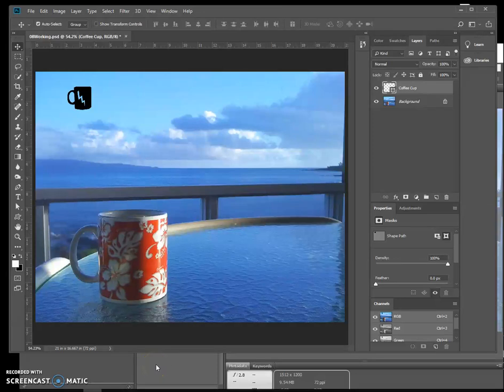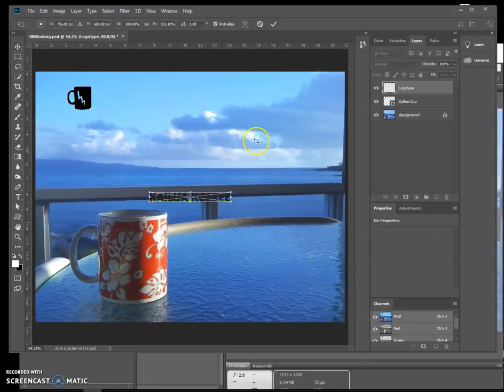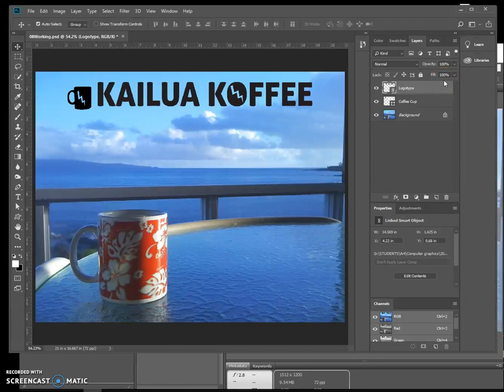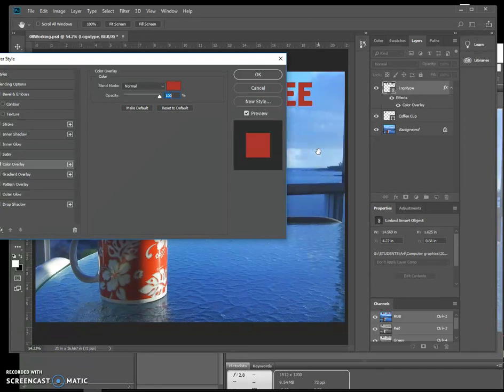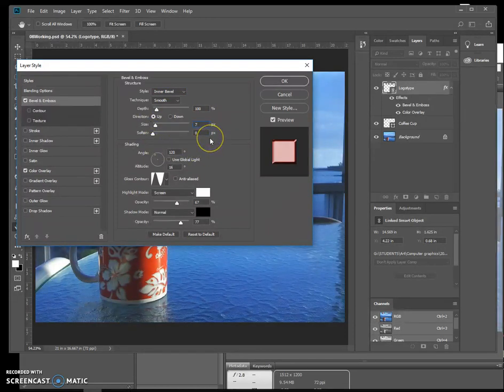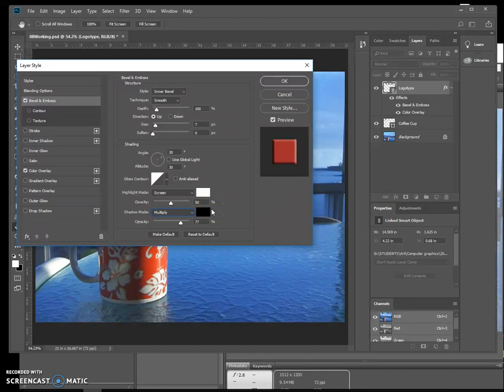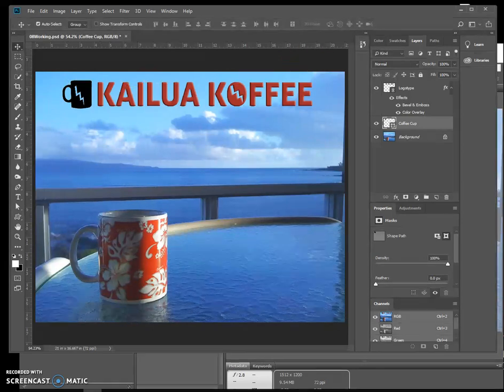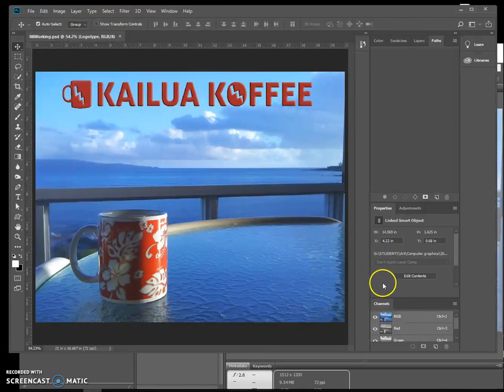Lesson 8 part 3